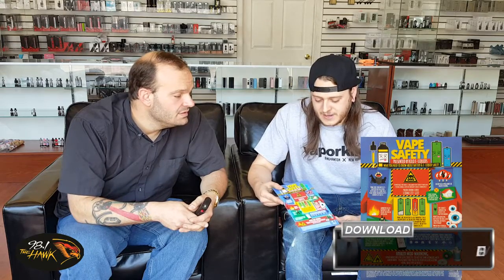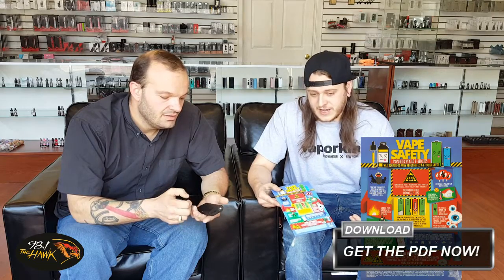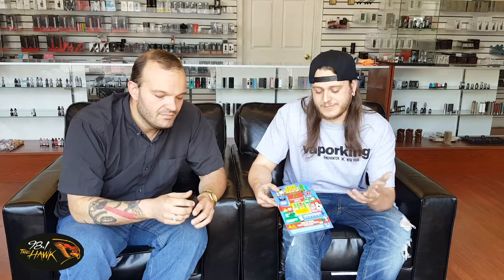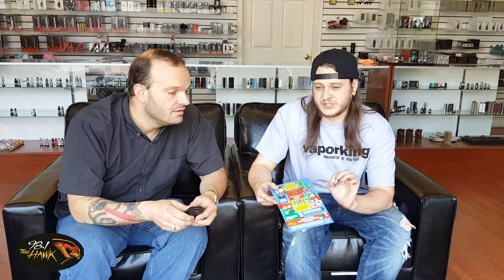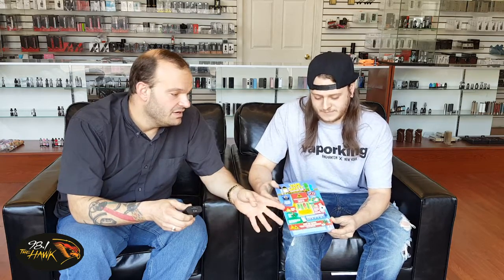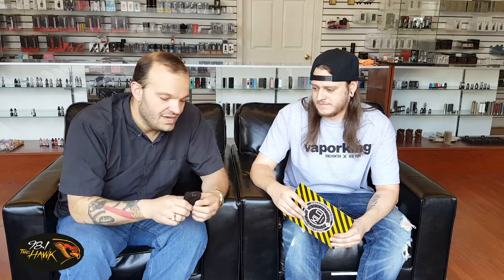Exploding Vape - The Rest of The Story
Rich spoke with Steven at Vapor King about the "exploding vape" incident outside of NYSEG Stadium that caused a car accident.